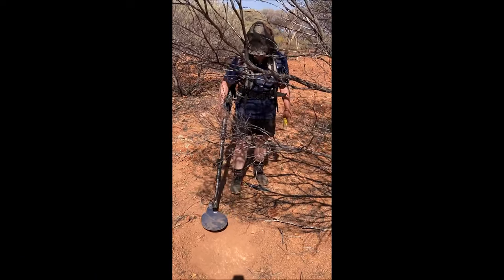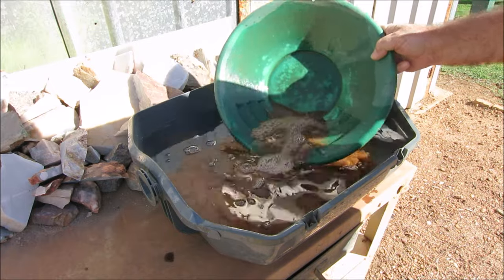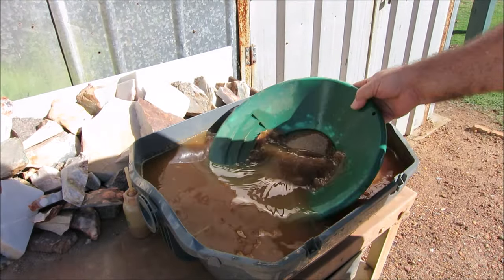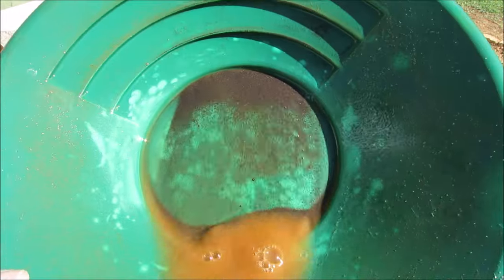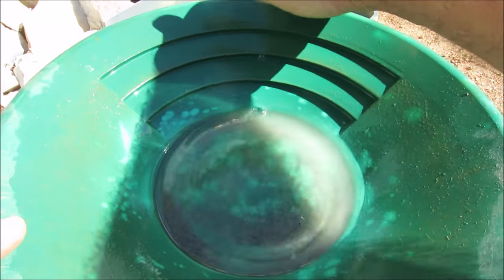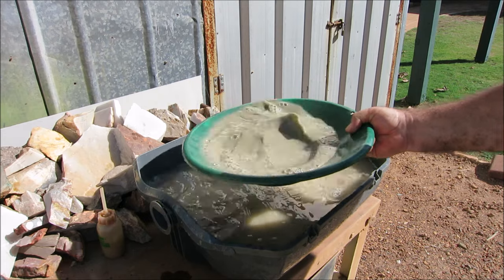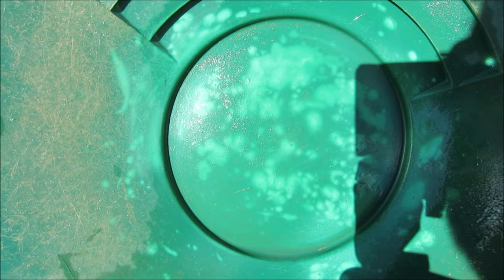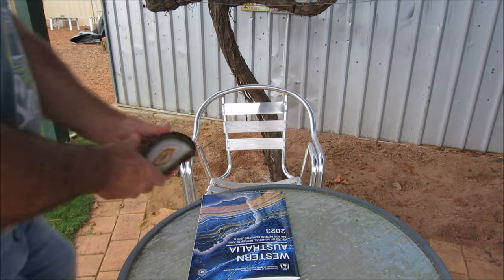LEONORA GOLD AUSTRALIA 2024 EPISODE 2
G'Day Friends,
                          This is episode 2 of the material given to me by Greg & Michelle. They went Gold prospecting at Leonora in Western Australia. I hope you enjoy this video and there will be an episode 3 coming soon.

Cheers Kev